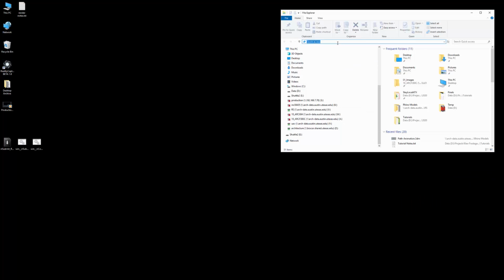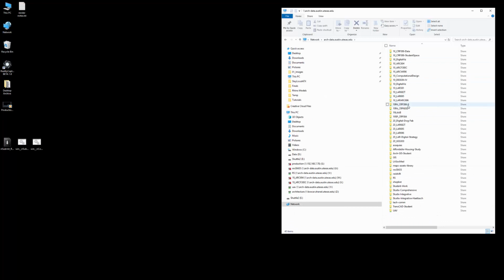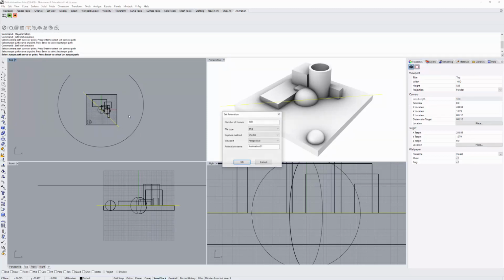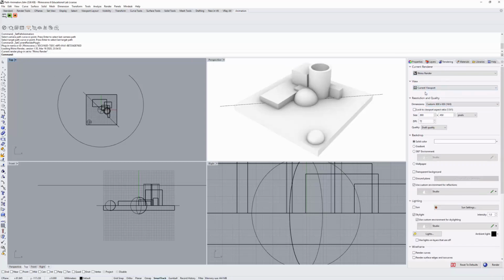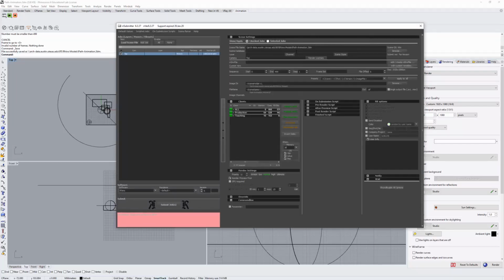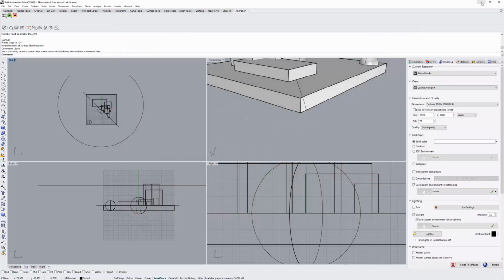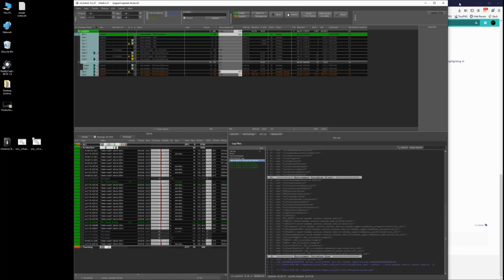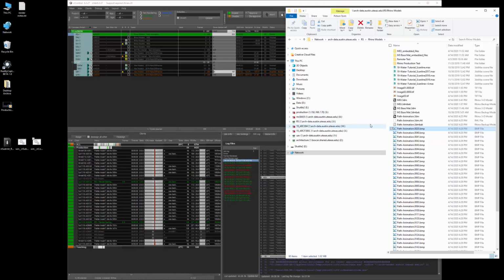Rhino Plugin | Rhino Render Animation UTSOA Render Farm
In this tutorial, I show you how to create a basic path animation with a camera following a single path, 500 frames of animation and associated settings. Then submit that animation to the UTSOA Render Farm, manage and monitor your render job, and not the number of farmers working on your job.